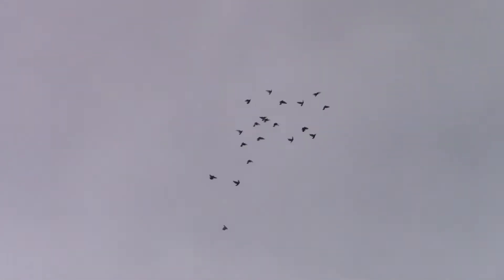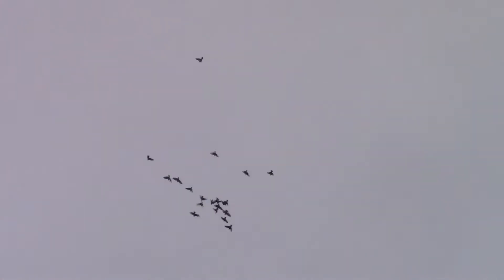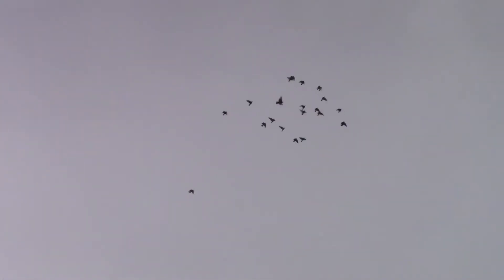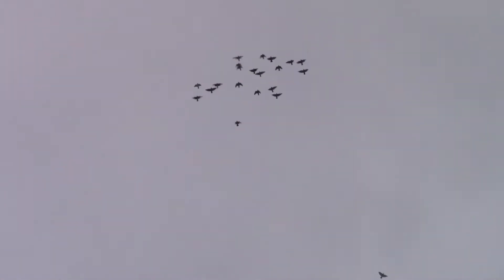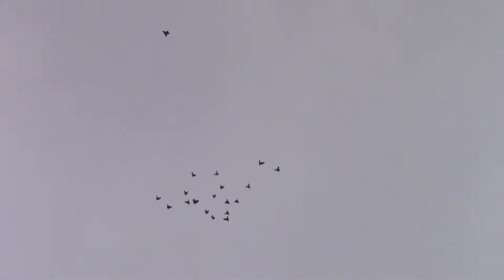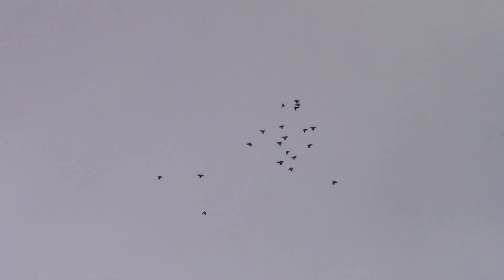Birmingham Flying Roller Pigeons ,2019 bred Modoc High Mountain Zippers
This is a short video of my 1st Round of 2019 with a small break but you can see the real potential and that the roll is on the way in this kit very young kit of Zippers  and there's going to be some real nice quality birds bred this year once I'm able to cherry pick all 6 rounds I should have a real super kit of yearlings for next years comps in 2020    .